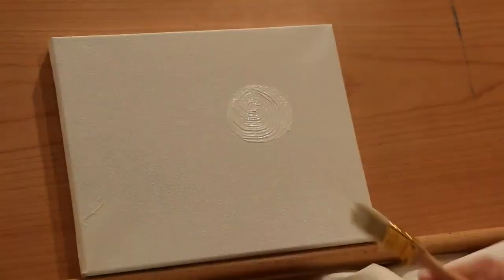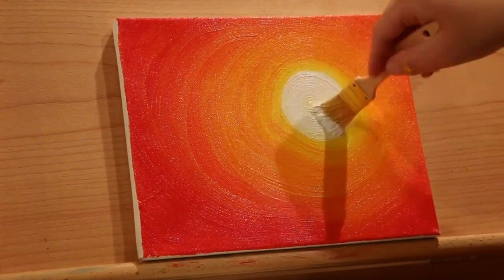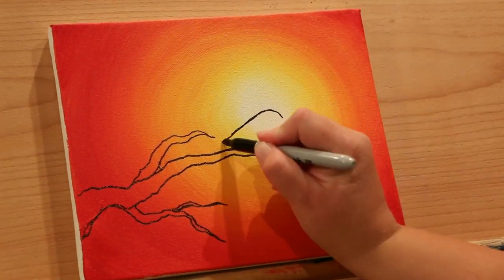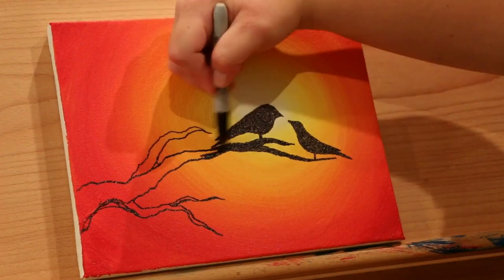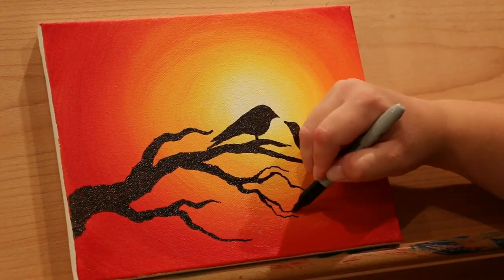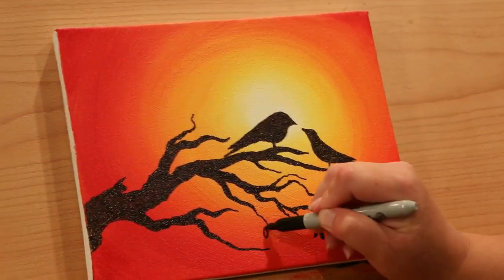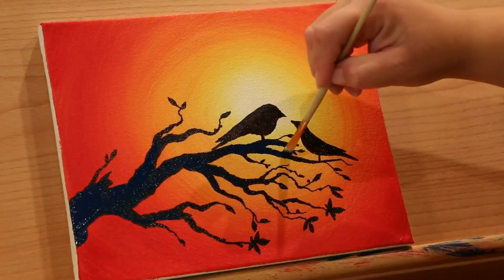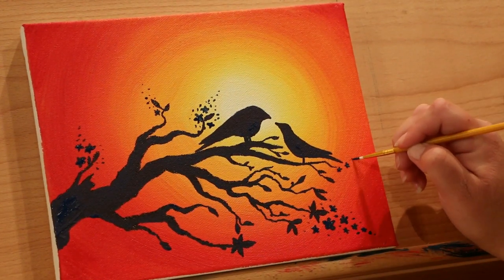How to Paint LOVEBIRDS in a SUNSET - STEP by STEP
A simple sunset is the perfect backdrop to the silhouette of two lovebirds. Learn how to paint this scene in this step by step tutorial. I used acrylic paint here, but you can use other types of paint, too.